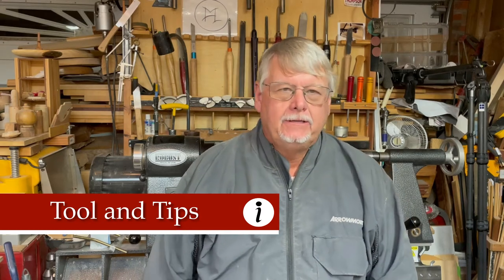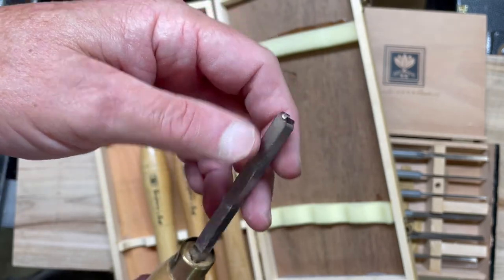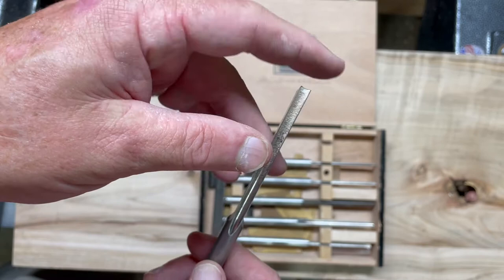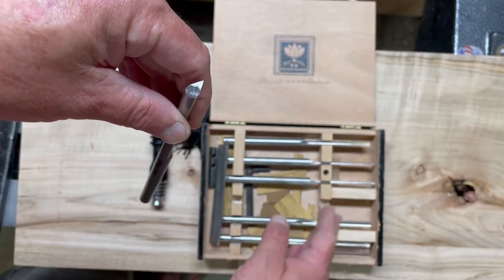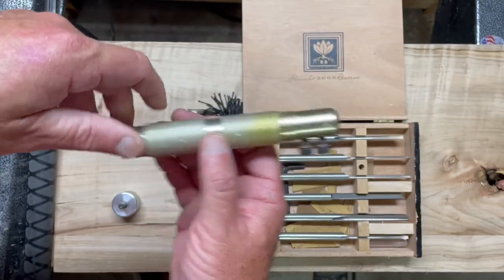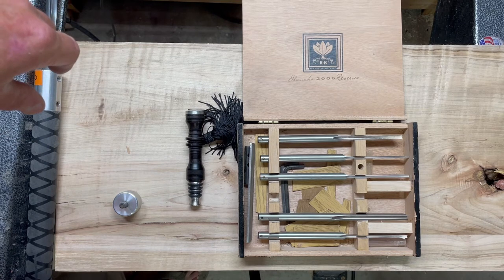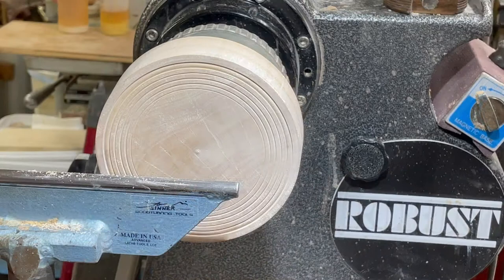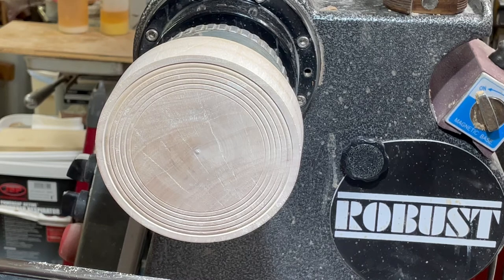Wood turning tools and tips, Making a Bead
With the pandemic limiting our ability to gather, we (my club)  are making a few short video on Tool and Tips on one of your favorite tools. Mine is the beading tool  Making a bead is not hard but  is not as simple as one would think either.  There are several ways to do it and I explore my trail in figuring out what is the best way to do it.  Big Shout out to Harvey Meyer  for giving me some guidance. If you are thinking of attempting the Basket of Illusion technique you should visit his webpage.

I don't get any monetary compensation from anyone. or free tools.   It is not the only this is just the way I do it.  Safety is your responsibility.  Use these techniques at you own risk.

Happy turning